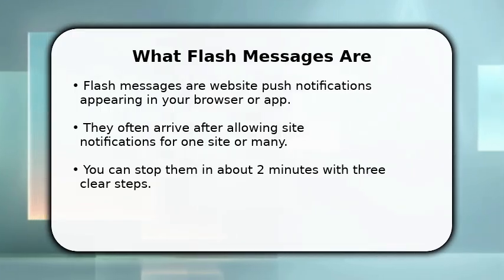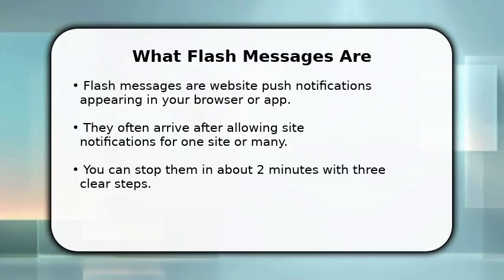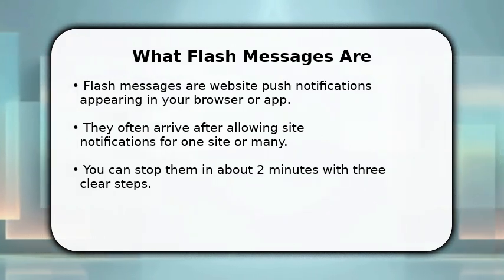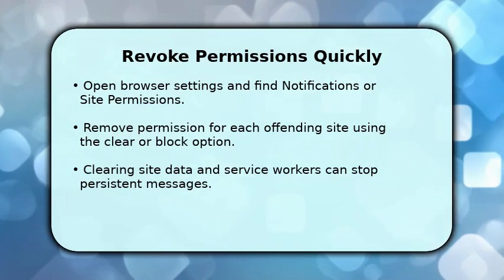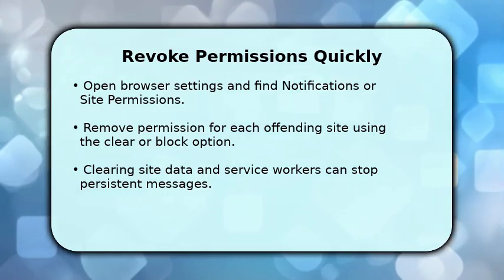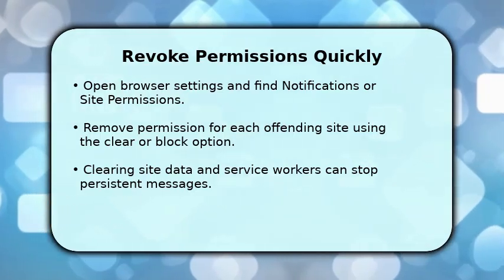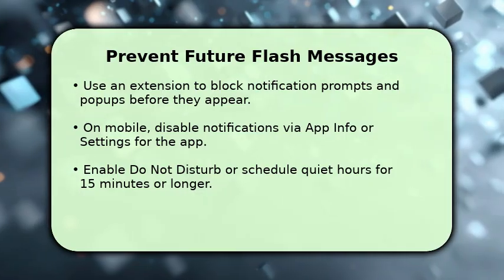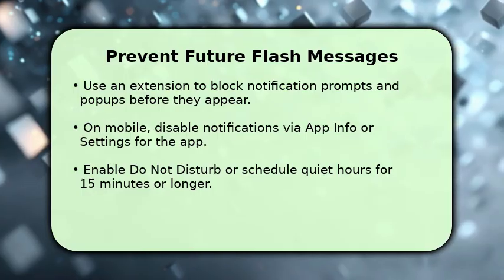How to Stop Getting Flash Messages - Step by Step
How to Stop Getting Flash Messages - Step by Step | 🔒 Surfshark VPN Deal — Stay private and secure. $1.99/mo + 3 Months Free ▸

Discover effective strategies to eliminate unwanted flash messages on your device. This step-by-step guide will walk you through troubleshooting common issues, adjusting settings in various applications, and implementing best practices for a cleaner user interface.

stop getting flash messages, eliminate pop-ups, troubleshoot notifications, adjust app settings, cleaner UI